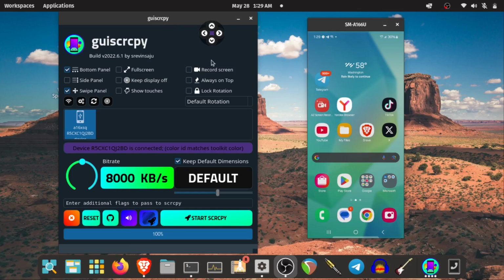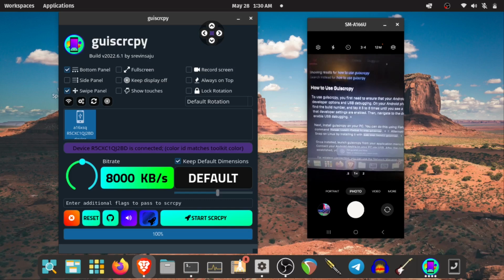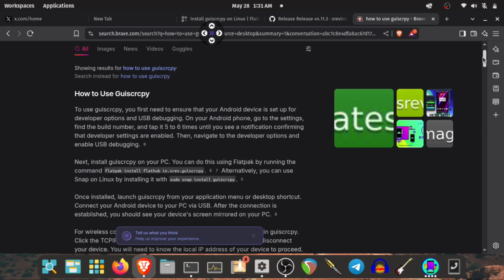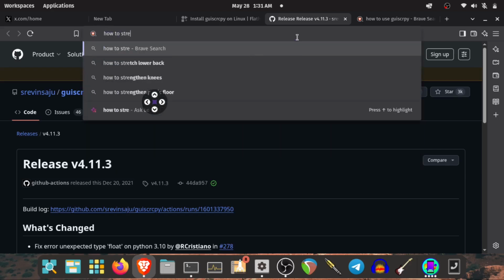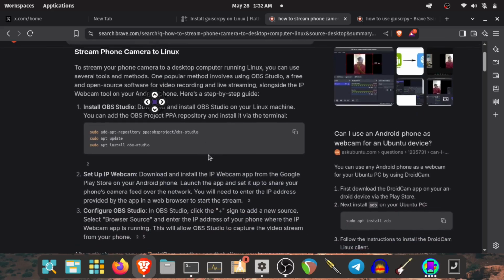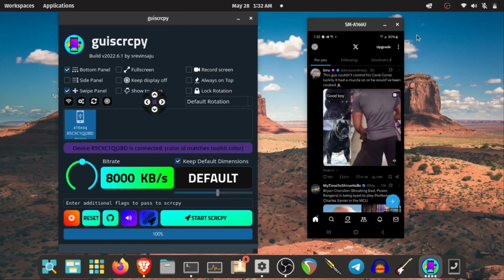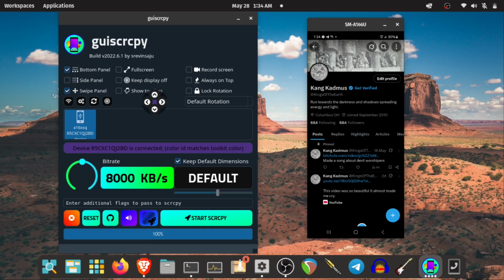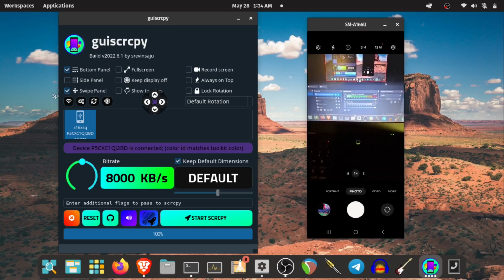How To Use Your Phone as a Webcam and Stream Phone Screen To PC using Linux and GUISCRCPY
KingsOfTheEarth on X btw